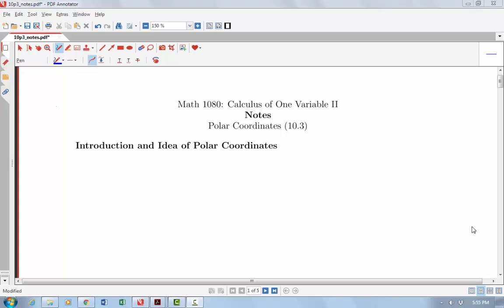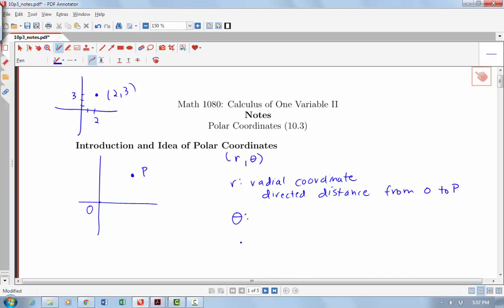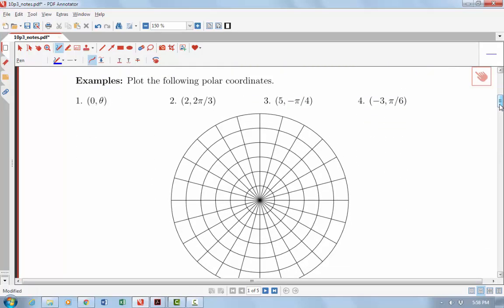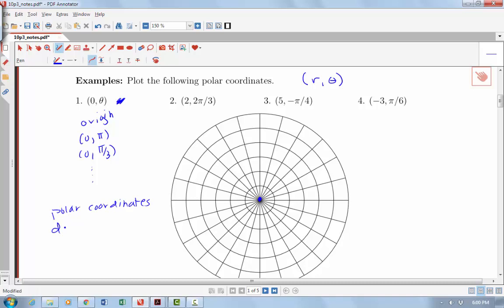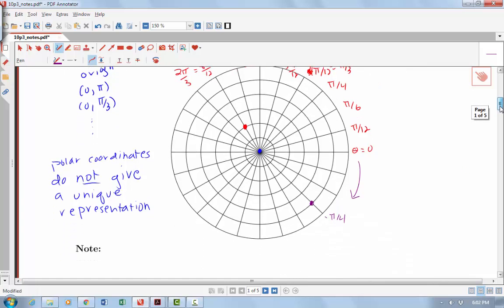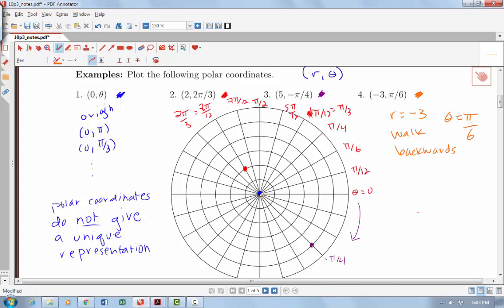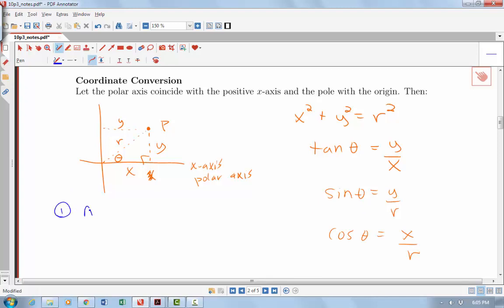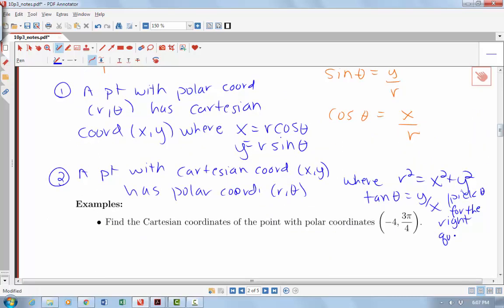Introduction to Polar Coordinates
Part 1 of Section 10.3 from Stewart on Polar Coordinates